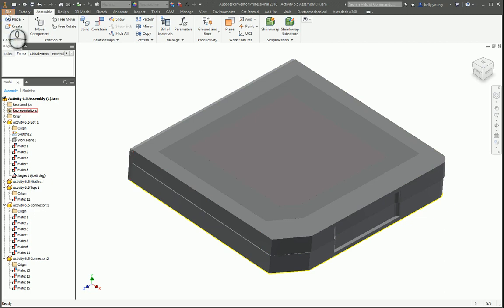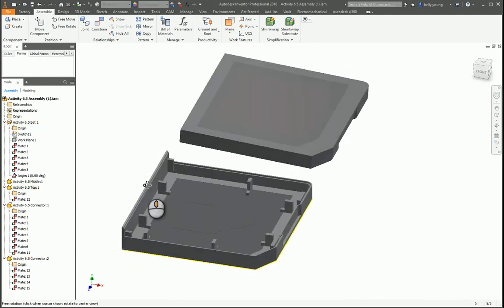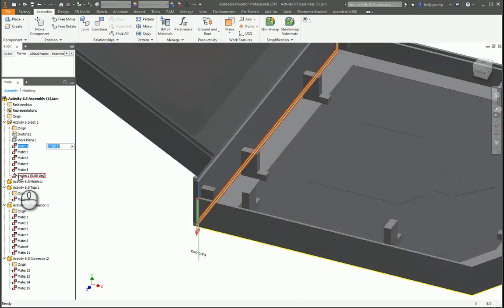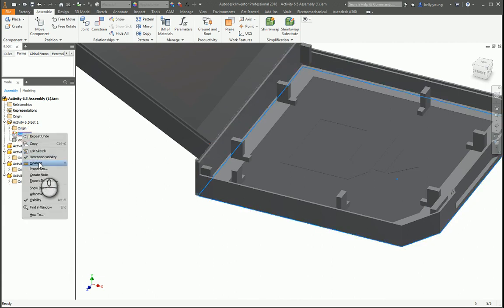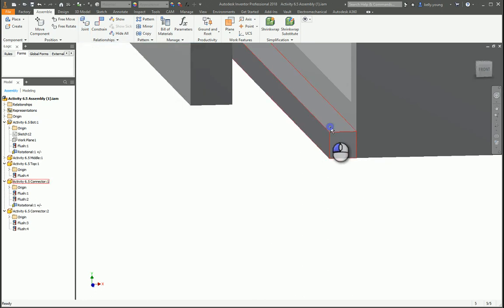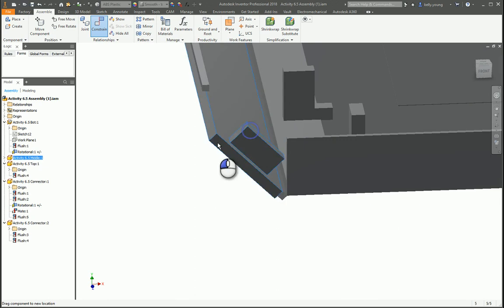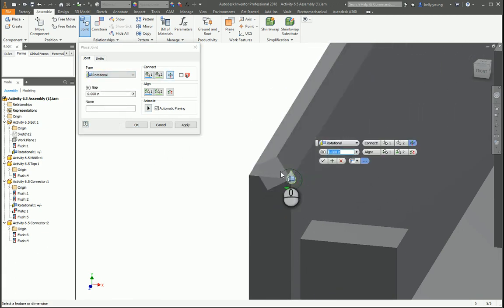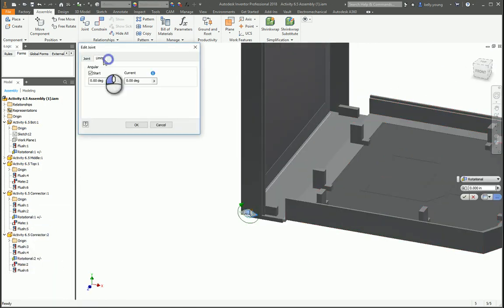Inventor Mate & Rotational Constraints